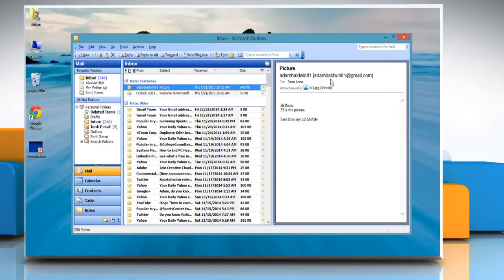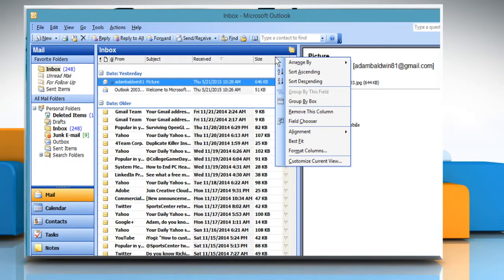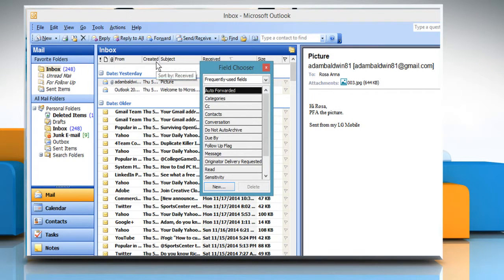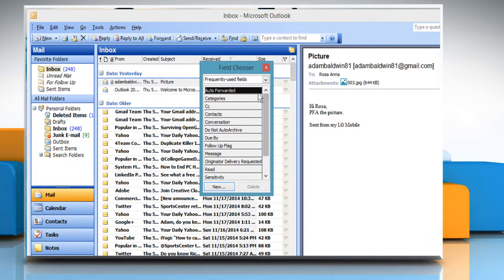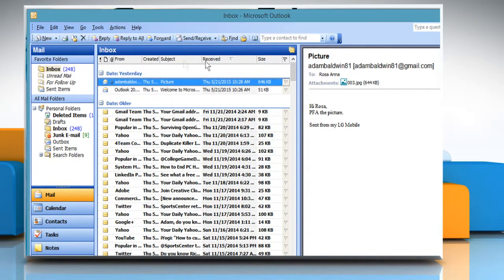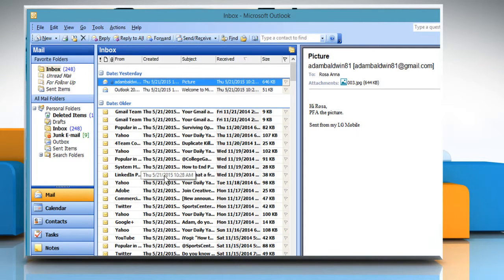How to add a column in the Table View in Microsoft® Outlook 2003 :Tutorial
In Microsoft® Outlook 2003 you can format and add various columns in the Table View. Want to add a column in the Table View in Microsoft® Outlook 2003? Watch this video and follow the steps to do so.